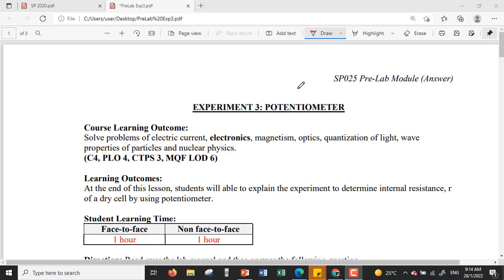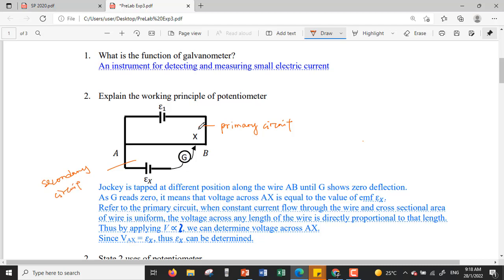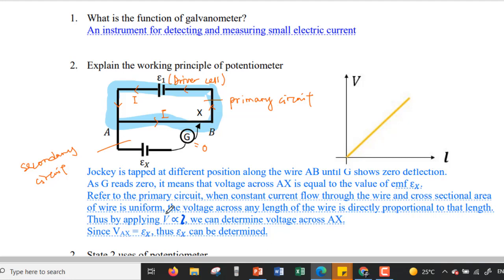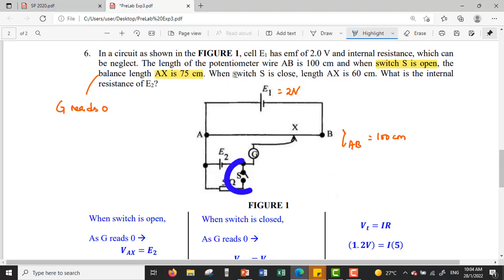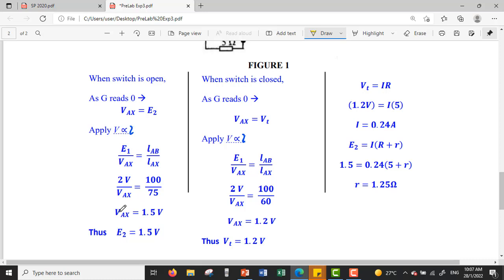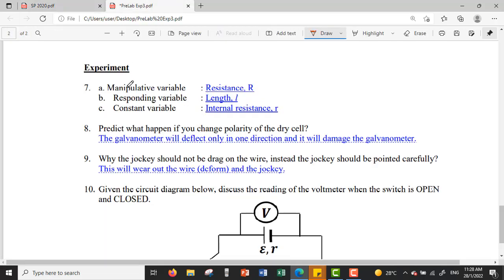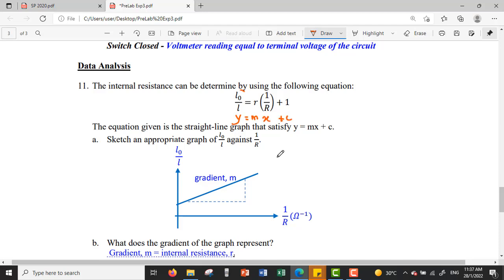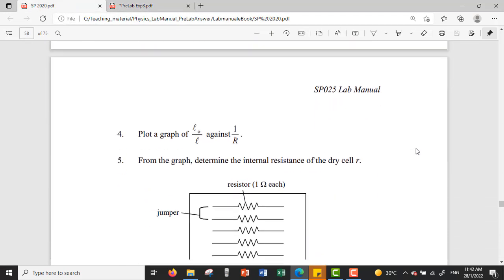Prelab Exp 3 Potentiometer